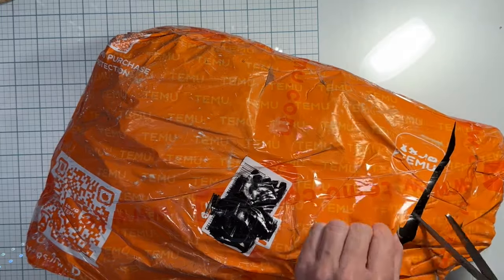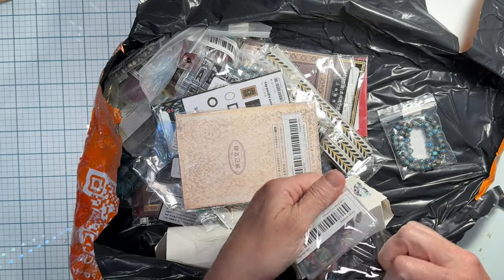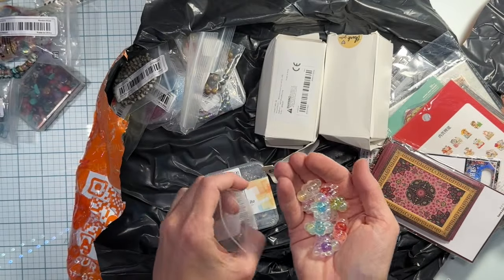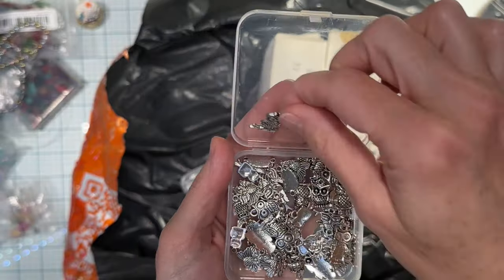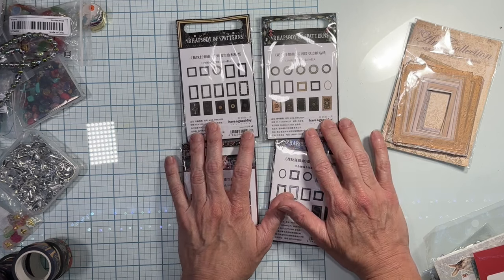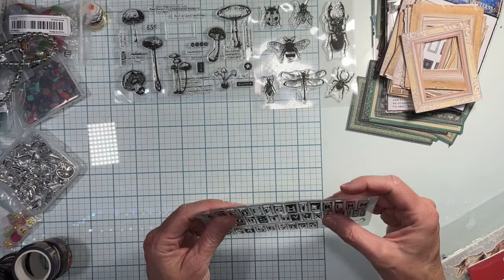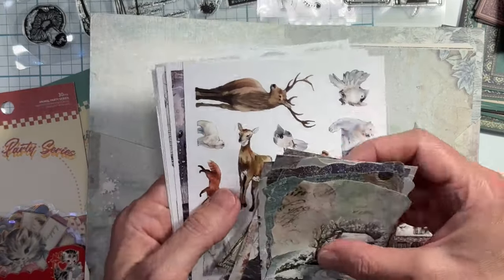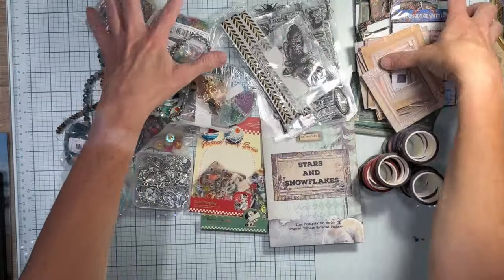Halloween n Junk Journal temufinds! I found a temuhaul I forgot to post!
So, I placed a small temu order and got a few halloween goodies, and lots of junkjournal goodies! Then I forgot to post it! So, it's a few weeks old, but it's still fun and it's all new stuff! (I think? I hope? The last time I posted a temuhaul video hilarity ensued 😂 )

My favorite white glue (Bearly Art Precision Glue)
My favorite 'This is gonna stick and STAY' glue (Fabri-tac)
My favorite gluesticks (UHU Stic Permanent)
Assorted Needle Tip bottle set (Where I decant my glues for precise application)
My Fave Fussy Cutting Scissors

Finally: If you don't have anything nice to say; don't..it's ok you can just move on, we're good! :highfive:

There is no cost to you, the prices are all the same prices if you were to go directly to the item. I just get a teeny-tiny bit of compensation for showing you the super neat thing you are buying! I appreciate the support for using my links to buy products you discover from my video!